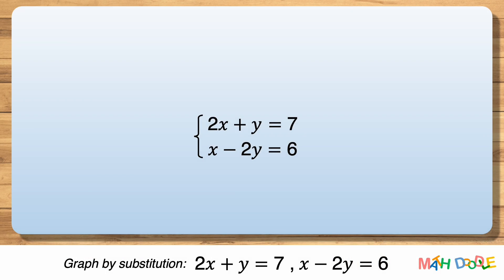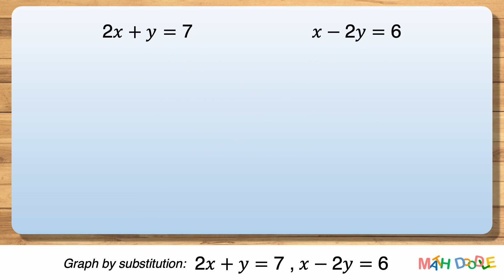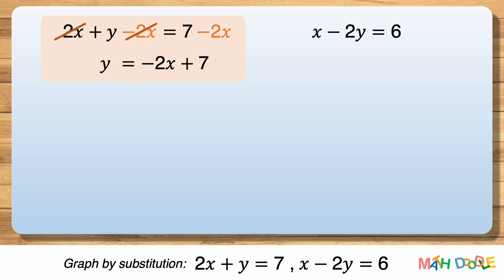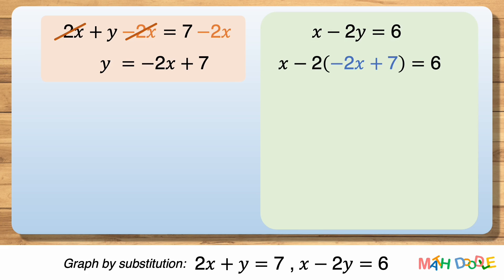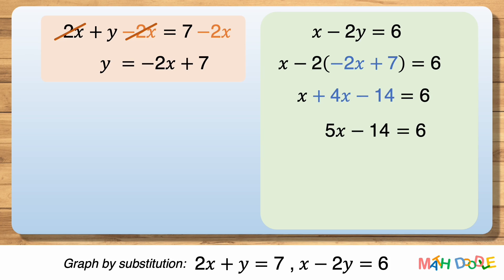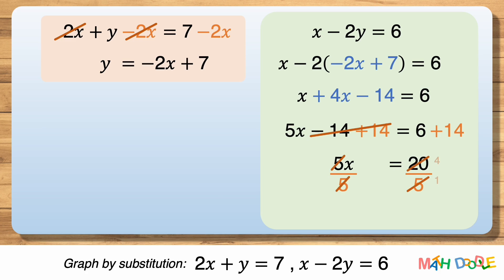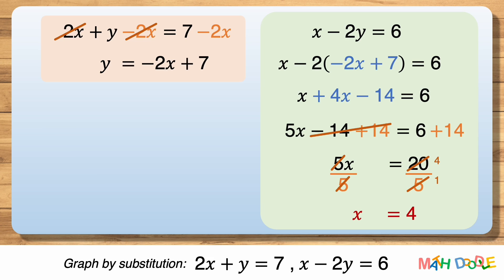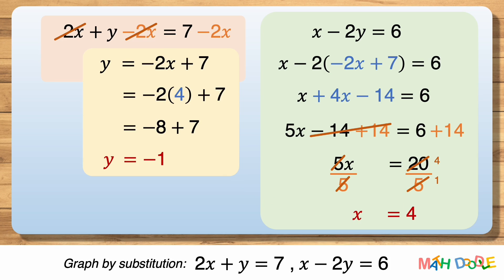Solving System of Linear Equations by SUBSTITUTION: 2𝑥 + 𝑦 = 7 and 𝑥 – 2𝑦 = 6 | Algebra Solution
This video will guide you through [How to Solve the System of Linear Equations “2𝑥 + 𝑦 = 7 and 𝑥 – 2𝑦 = 6” by SUBSTITUTION].

📌 How to Solve a System of Linear Equations by SUBSTITUTION
✓ Step 1. Solve one of the equations for either variable.
✓ Step 2. Substitute the expression from Step 1 into the other equation.
✓ Step 4. Substitute the solution in Step 3 into one of the original equations to find the other variable.
✓ Step 5. Write the solution as an ordered pair.

✅ More BITE-SIZE VIDEOS on “Solving Systems of Linear Equations by SUBSTITUTION”

🌏 Translated titles and subtitles have been added to this video:
Sistema de Resolución de Ecuaciones Lineales por Sustitución [1] | Solución de álgebra paso a paso
Lösungssystem linearer Gleichungen durch Substitution [1] | Schritt-für-Schritt-Algebra-Lösung
Resolvendo Sistema de Equações Lineares por Substituição [1] | Solução de álgebra passo a passo
Paglutas ng System of Linear Equation sa pamamagitan ng Substitution [1] | Step-by-Step na Algebra Solution
Système de résolution d'équations linéaires par substitution [1] | Solution d'algèbre étape par étape
Memecahkan Sistem Persamaan Linier dengan Substitusi [1] | Solusi Aljabar Langkah-demi-Langkah
代入による線形方程式の解法 [1] | ステップバイステップの代数ソリューション
Решение системы линейных уравнений подстановкой [1] | Пошаговое решение по алгебре
प्रतिस्थापन द्वारा रैखिक समीकरणों को हल करने की प्रणाली [1] | चरण-दर-चरण बीजगणित समाधान
Giải hệ phương trình tuyến tính bằng phép thay thế [1] | Giải pháp đại số từng bước